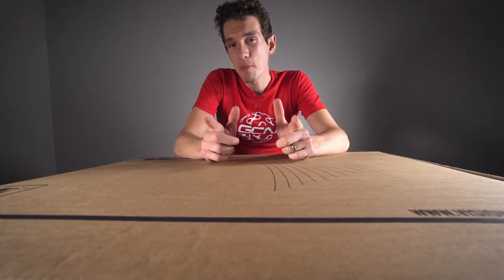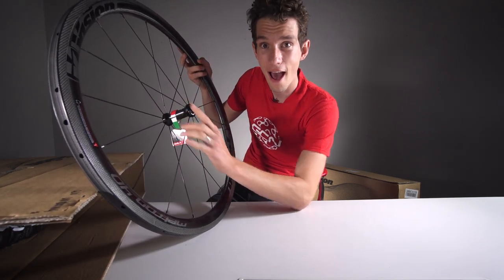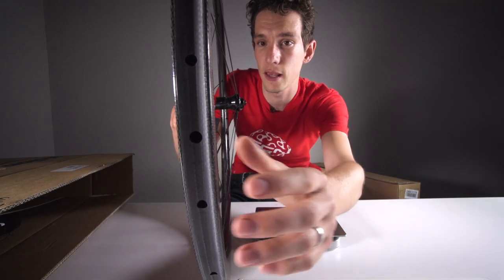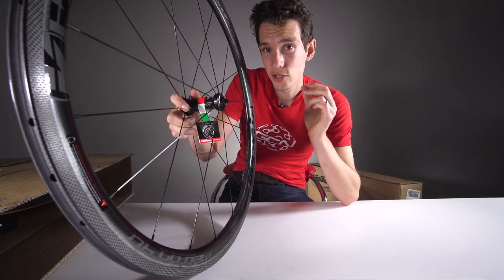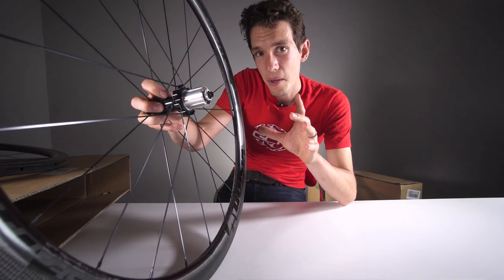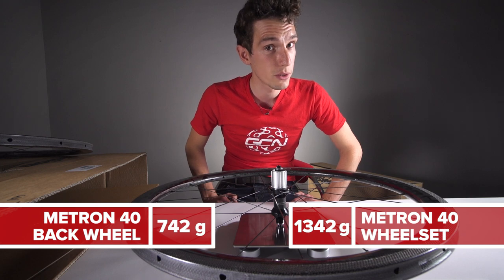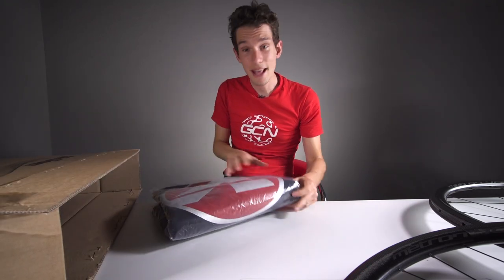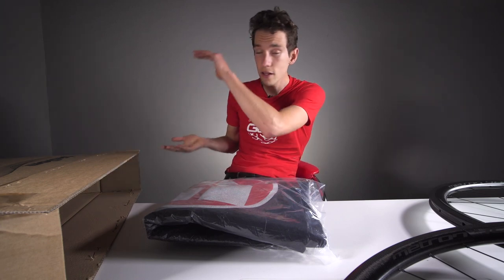GCN Unboxing: Vision Metron 40 Carbon Wheels – Disc Brake AND Rim Brake! | Win With GCN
Vision Metron 40 wheels have won some of the biggest and best races in pro cycling. And, now, you can win a pair of them too! This week, Simon is unboxing not one but two pairs of them. The Vision Metron 40s and the Vision Metron 40 disc brake wheels! What are you waiting for? Click the links, get your entry in – you could win...

The competition closes on Monday 20th June at 10:00 BST and we will announce the two lucky winners in the GCN Show the next day. Geography is no barrier – we are the GLOBAL Cycling Network, after all...